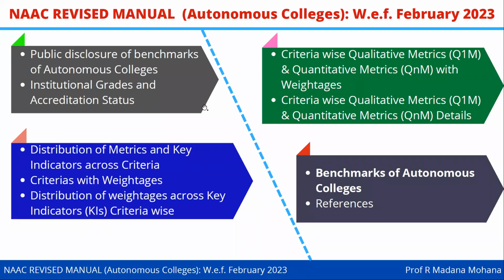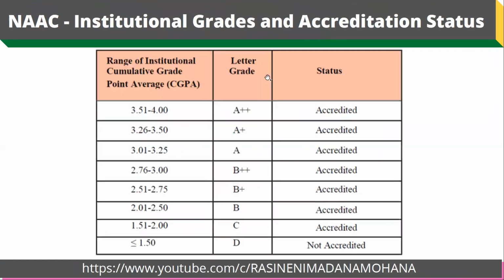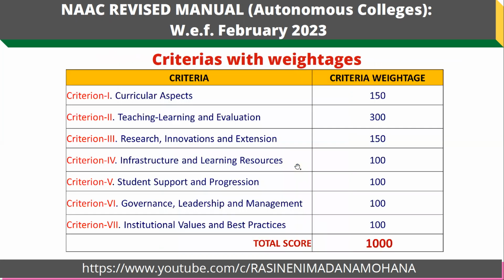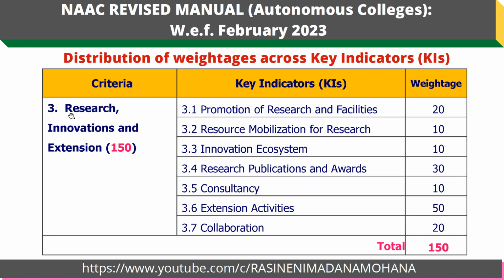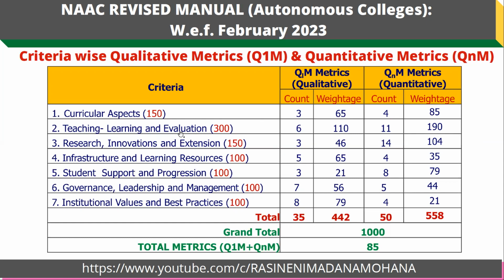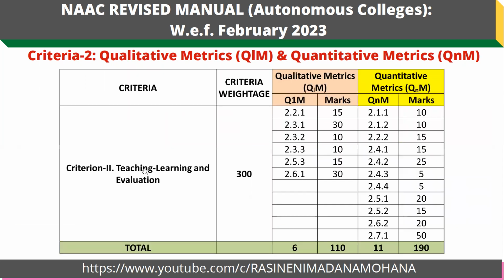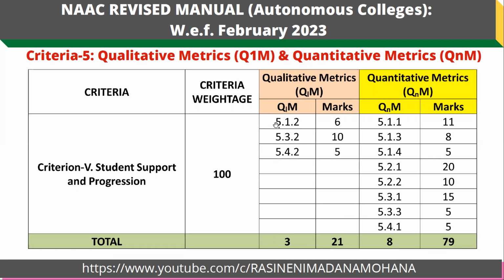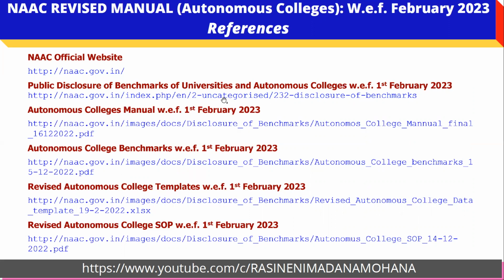NAAC Revised Manual for Autonomous Colleges -April 2023 | Benchmarks & SOP w.e.f 1st April 2023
NAAC REVISED MANUAL for Autonomous Colleges - April 2023: Benchmarks & Standard Operating Procedure (SOP) Applicable w.e.f 1st April 2023

 Public Disclosure of Benchmarks of Universities and Autonomous Colleges:
Revised notification of "Public disclosure of benchmarks of Universities and Autonomous Colleges"
This is with continuation to the previous notification dated 22nd December 2022 , The benchmarks will be applicable to the HEIs submitting the online Institutional Information for Quality Assessment (IIQA) on or after 1st April 2023.

Institutional Accreditation- Revised Manual for Autonomous Colleges (w.e.f 1st April 2023)

Institutional Accreditation- Revised Manual for Universities (w.e.f 1st April 2023)

Online Certification Courses (MOOCs) Developed by Dr R. Madana Mohana (Associate Professor, CSE)
1. Python Programming

2. Introduction to R Programming

 3. Basics of R Software for Data Science

4. Formal Languages and Automata Theory

LECTURES RELATED TO COLLEGE/INSTITUTE DEVELOPMENT - NAAC/NBA/OBE:
1. NAAC-2021 for Autonomous Colleges: E-Documentation for SSR filling & SOP for DVV (Criteria I to III)